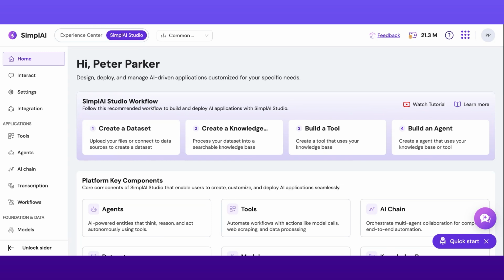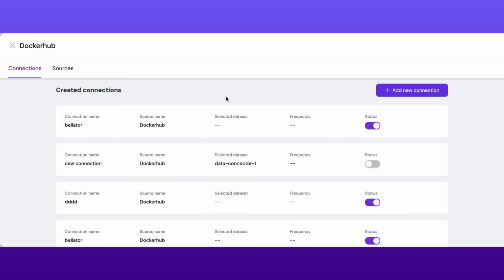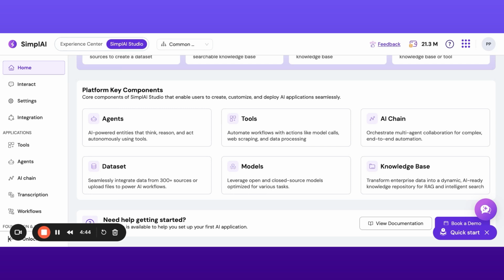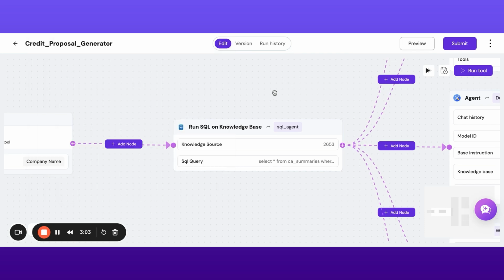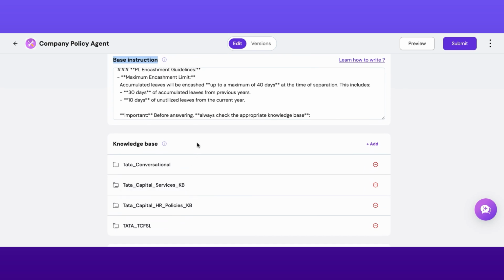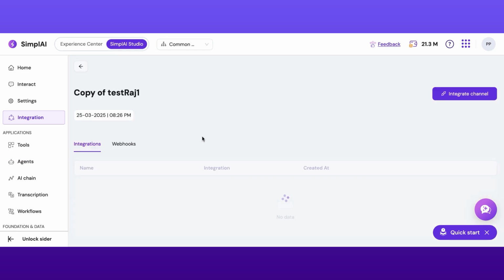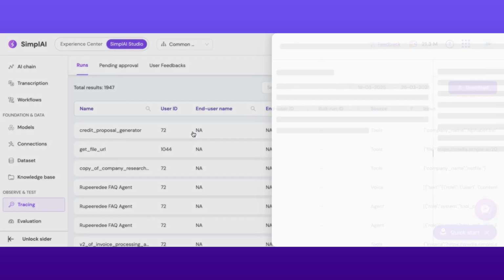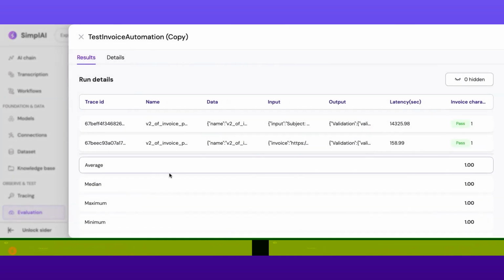The simplest and fastest way to build and deploy Agentic AI: SimplAI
✅ Discover the fastest way to build and deploy Agentic AI applications with SimplAI.
SimplAI empowers technology and product teams to effortlessly create intelligent AI agents, automate complex workflows, and scale enterprise-grade applications—without technical complexity.

🔍 In this video, explore how SimplAI:
✅ Transforms your enterprise into an AI-native organization
✅ Enables multi-agent systems, co-pilots, and AI employees
✅ Powers agentic workflows with intelligent automation
✅ Grounds AI in your enterprise data using 300+ connectors
✅ Supports secure, scalable, and reliable deployments—cloud or on-prem
✅ Offers real-time observability with performance tracing and metrics

🧠 Whether you're building conversational AI, automating processes, or deploying RAG applications, SimplAI gets you from idea to production in under a month with our intuitive, no-code/low-code platform.

✨ Key Features:

✅ SimplAI Studio

✅ Intelligent AI Agents & Agentic Automations

✅ AI & LLM Chaining

✅ Granular Observability

✅ Industry-grade security (SOC 2, ISO 27001)

✅ Cloud-agnostic deployment (AWS, Azure, GCP, On-Prem)

🔗 Learn how organizations across financial services, healthcare, insurance, legal, and more are using SimplAI to drive innovation and productivity at scale.